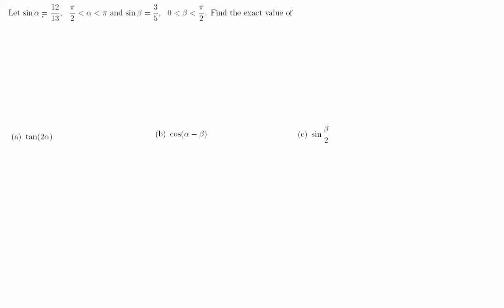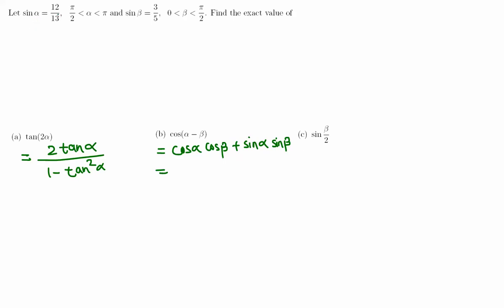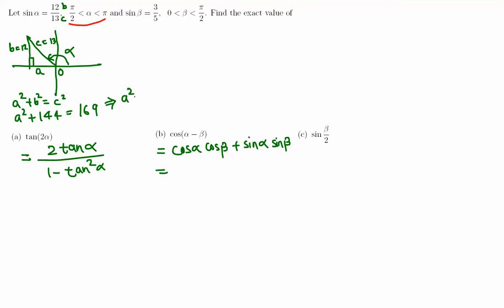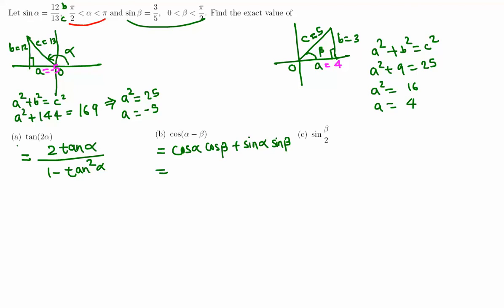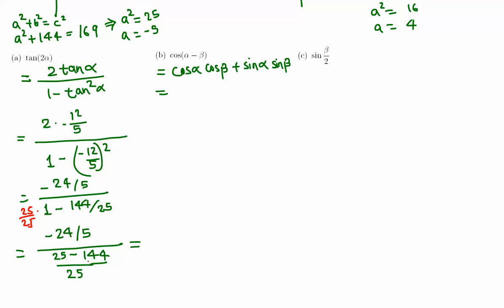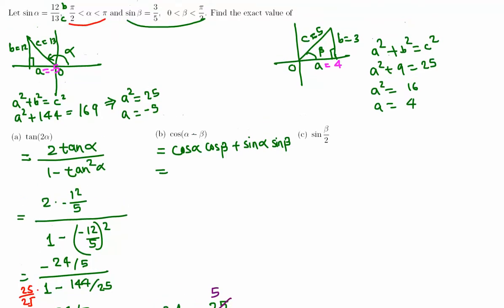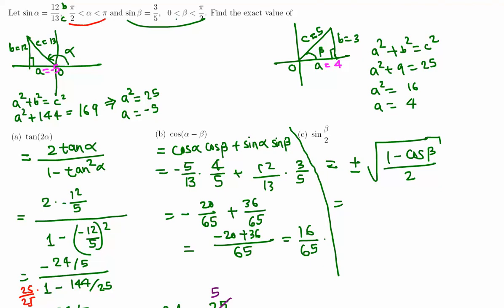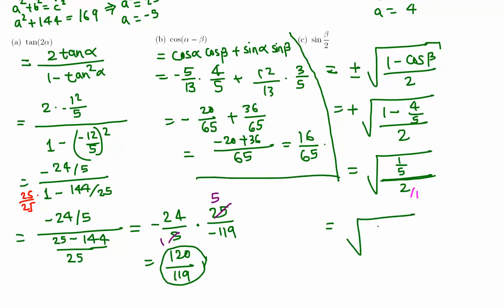Trigonometry: finding double, sum and half angles values of trig functions